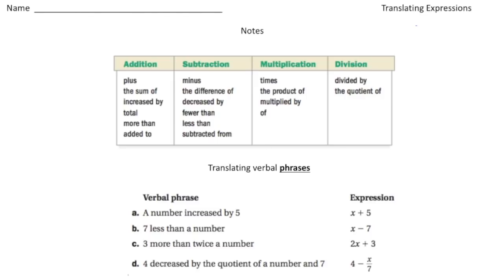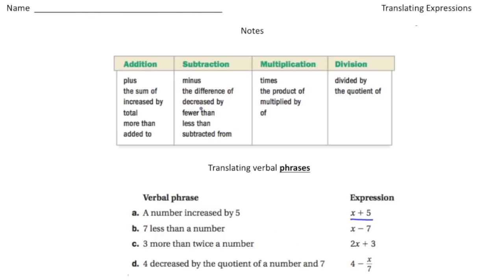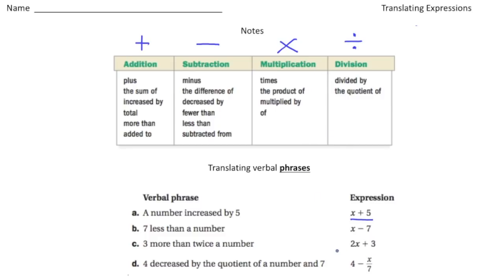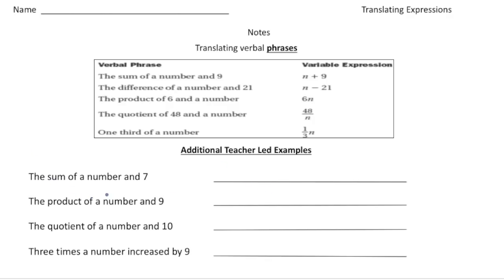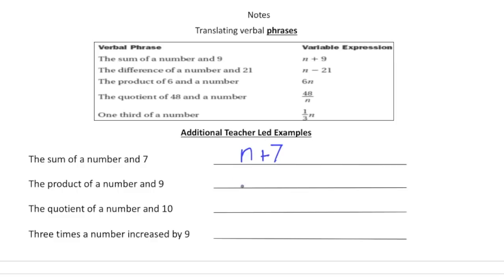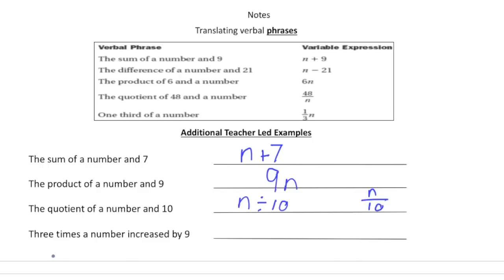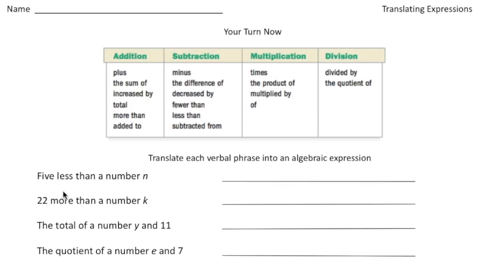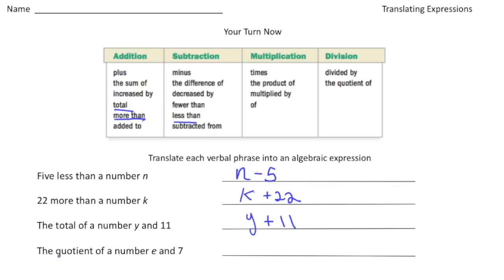Translating Expressions Made Easy: Turn Words into Math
Master the art of translating verbal phrases into mathematical expressions! This video breaks down key concepts and examples to help you confidently convert words into math. Ideal for students building foundational algebra skills!